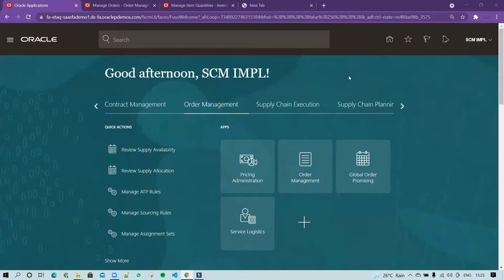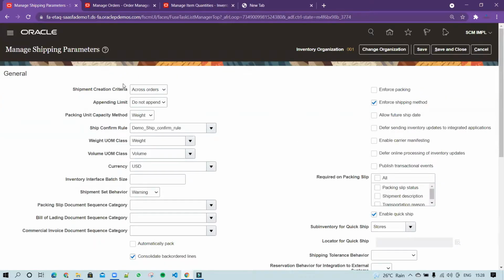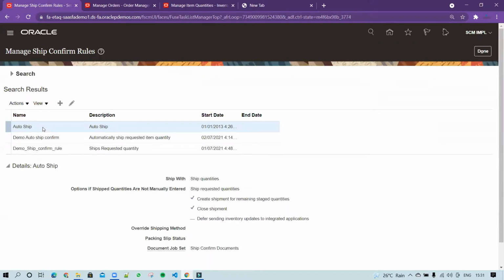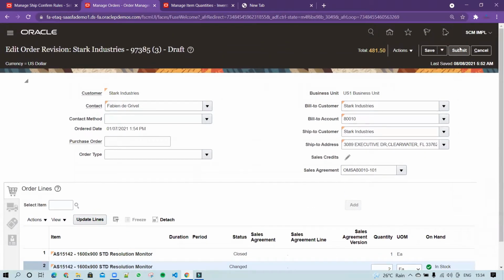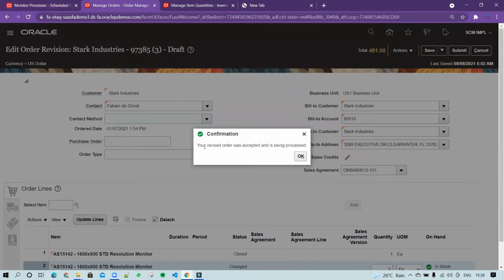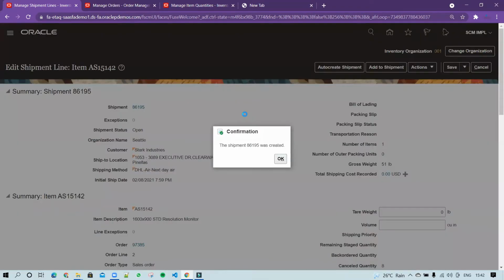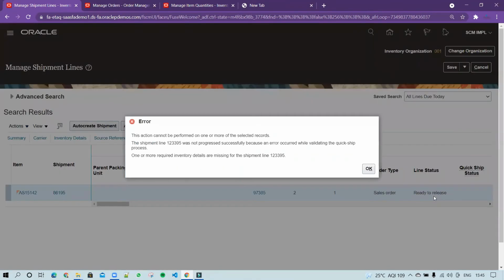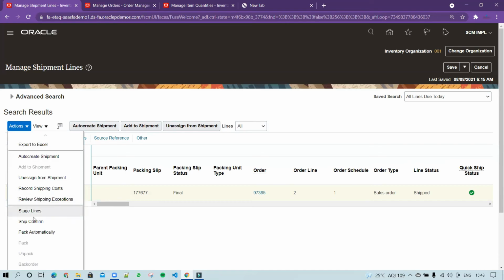How to use the Quick Ship feature in Oracle Fusion to ship Sales orders in bulk?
In this video, We will be able to learn how to use the Quick Ship feature in Oracle Fusion to ship Sales orders in bulk.